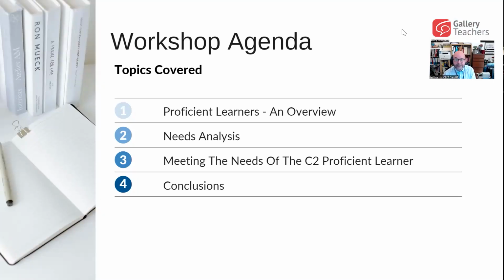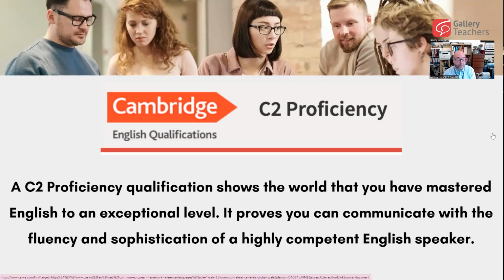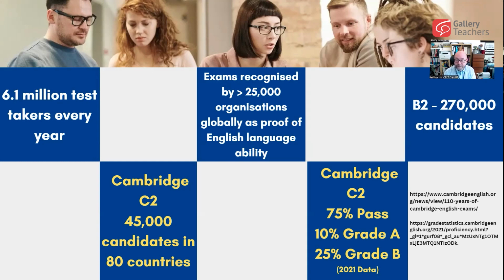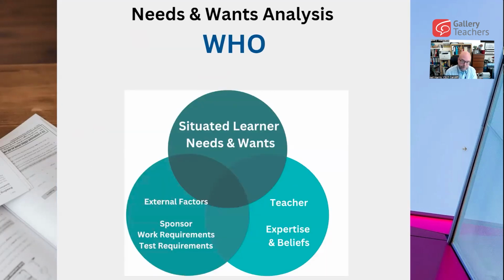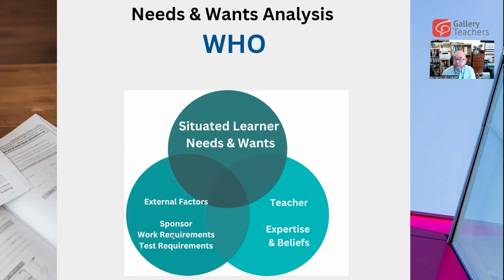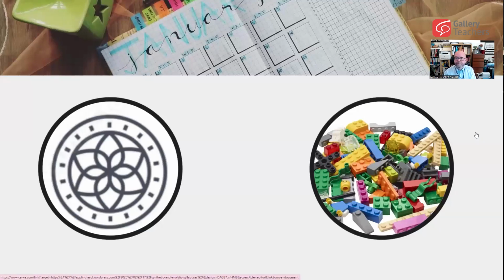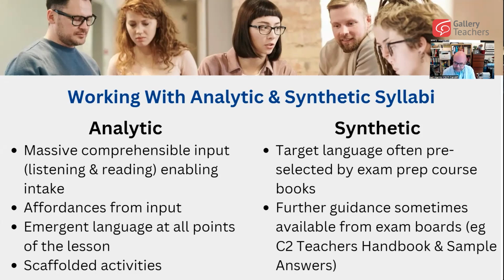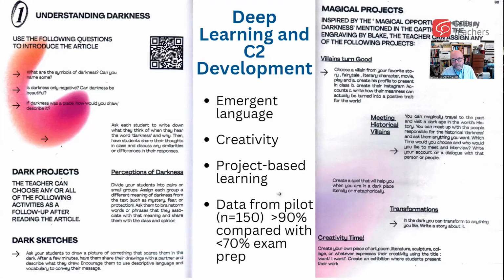Scaling The Highlands: Tackling The Fear Of Teaching Advanced Learners | TEFL webinar | ELT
Presented by Neil Harris – Teacher Trainer & Director of Marketing@CELT Language School.

Introduction:
When I completed my initial training as an English language teacher, I was told not to teach exam classes or advanced-level students for at least two years. The idea was that new teachers would benefit from a couple of years teaching General English at lower levels first, before taking on these more “demanding” classes. I followed this advice, but quickly came to love the challenge of teaching both exam classes and very high-level learners.

However, teaching very high-level learners, a number of whom will want to take an exam like Cambridge C2 Proficiency, is something which creates fear for many teachers, who sometimes can feel that they are somehow not good enough.

This masterclass addresses these issues and considers what proficient learners of English are likely to want and to need to develop their English to these high levels. It also introduces the idea of the needs (and wants) analysis as a tool to help all teachers, both inexperienced and very experienced, to identify what and how learning can take place to meet these needs.

I also introduce two different ways of thinking about syllabus design, which show different ways of approaching learning, and I aim to take away some of the fear and the mystique which surrounds teaching at the very highest levels. Come along and find out what it is really like to tackle C2 Proficiency!